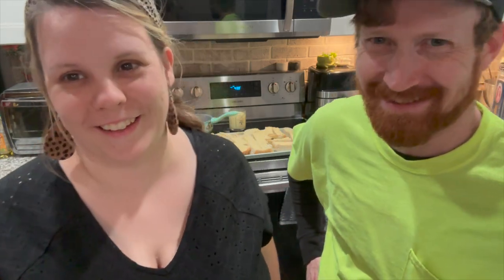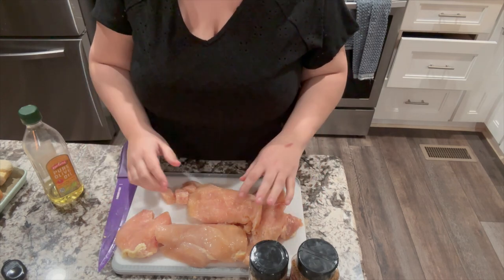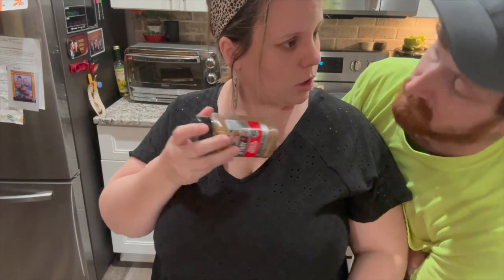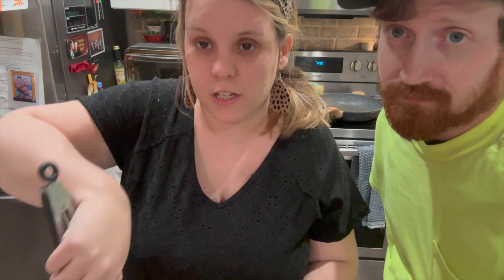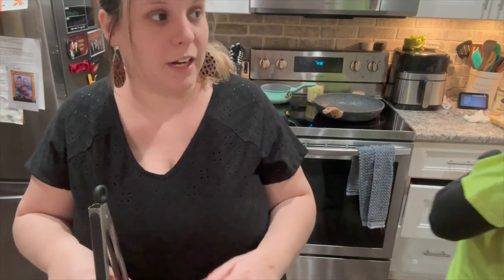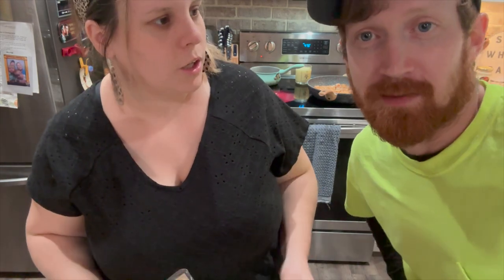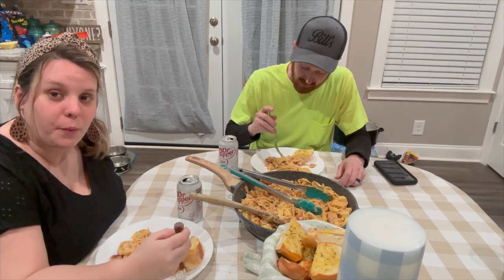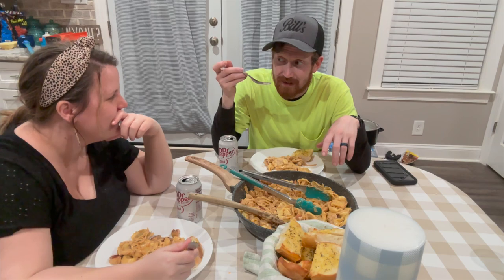Chicken Fettuccine Tortellini Alfredo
Quick delicious meal we made for the family tonight!!

Yes its a Mouth full in more than one way.  With the name and how good it is!!

As always Jesus Loves you and so do we!

All music was supplied by YouTube.